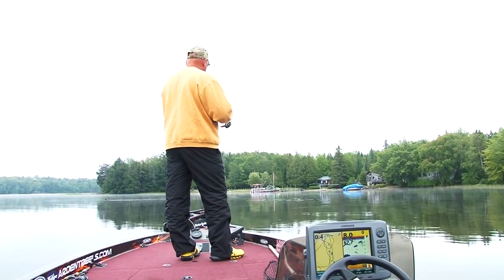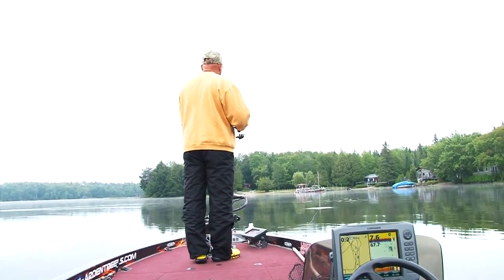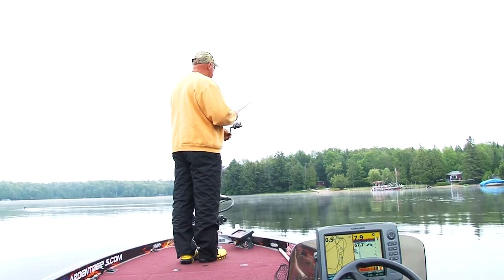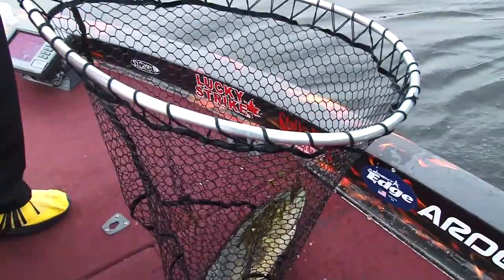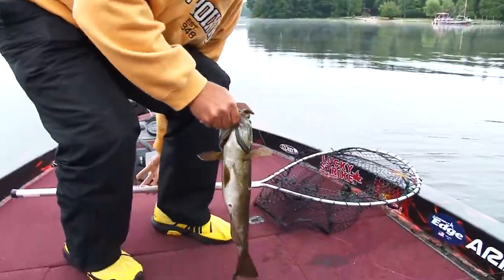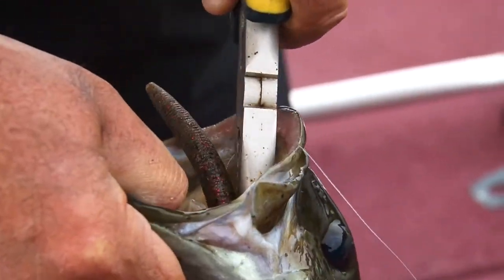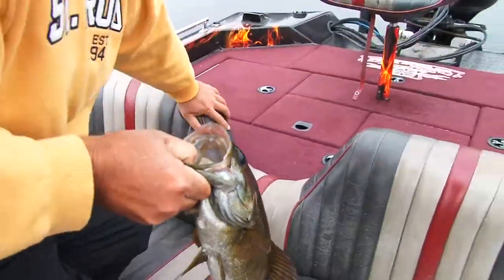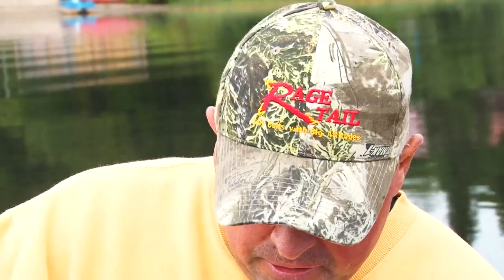Smallmouth love stick worms- Video-Vault-X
Some days the bass just want the slow falling, do nothing piece of smelly plastic to fall in front of their face before they make any attempt to eat it. The Strike King Zero, weedless wacky hook on 8 lb Gamma fluorocarbon and a St.Croix sensitive Legend Xtreme rod turn a slow summer day into a fish catching day.